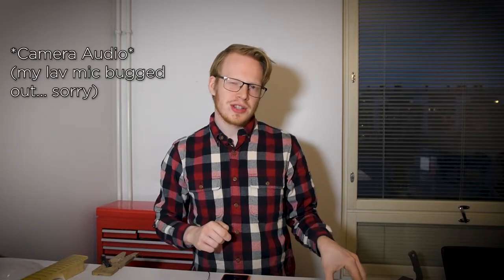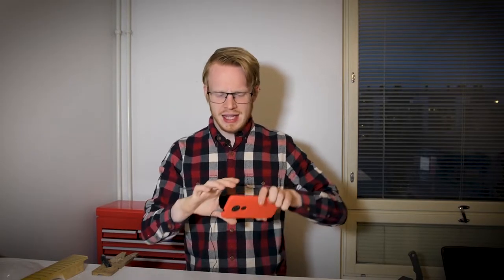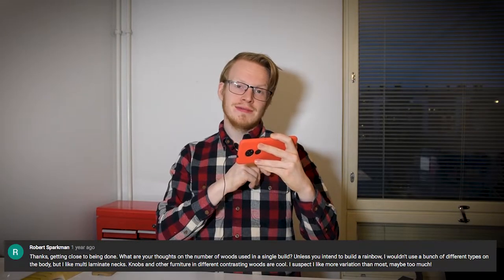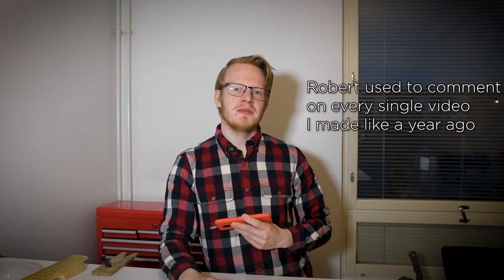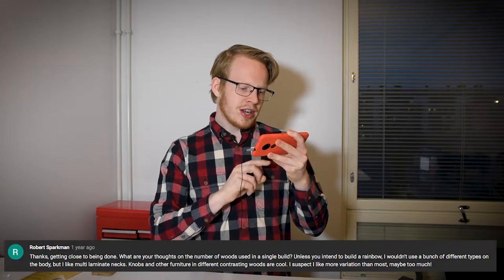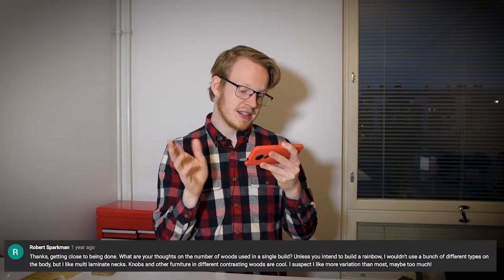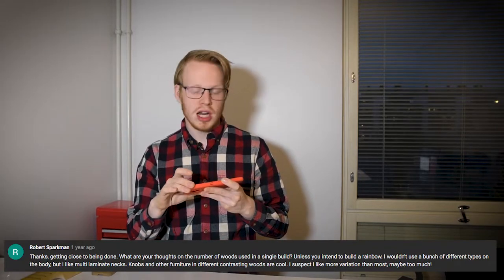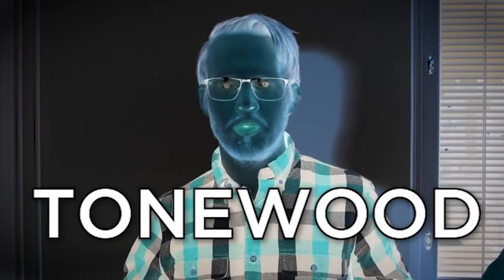How many woods to use in a Guitar Build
Wanna make a wooden rainbow? Yes? No? Find out more today and right now!